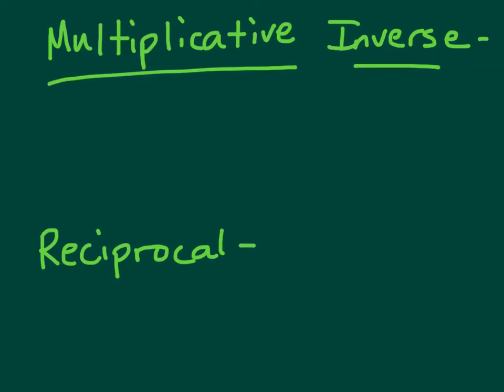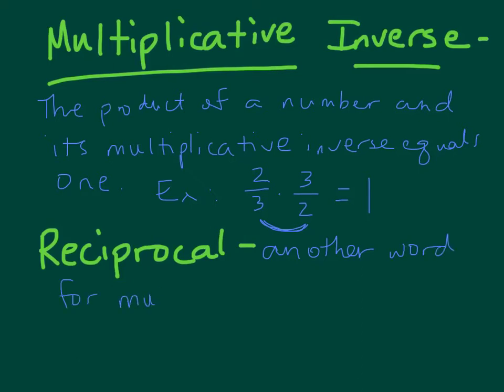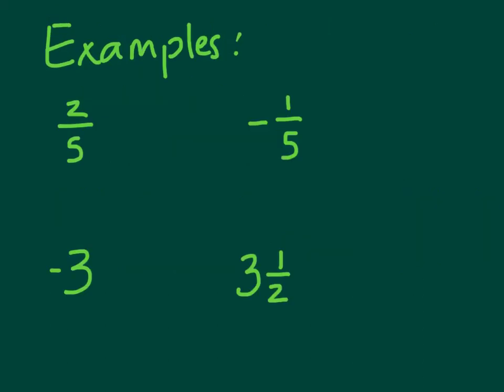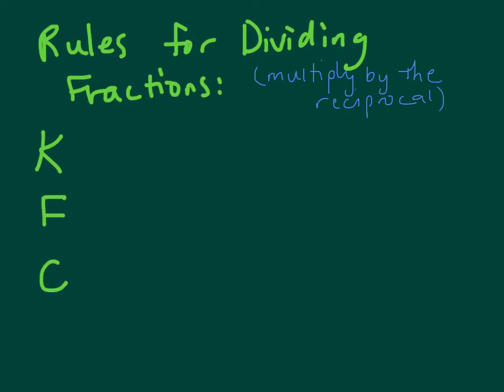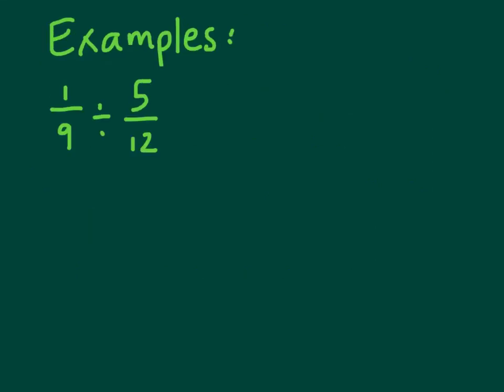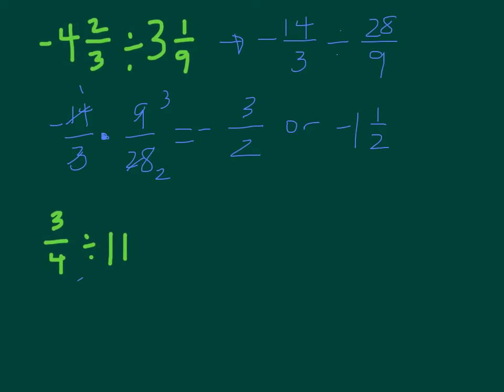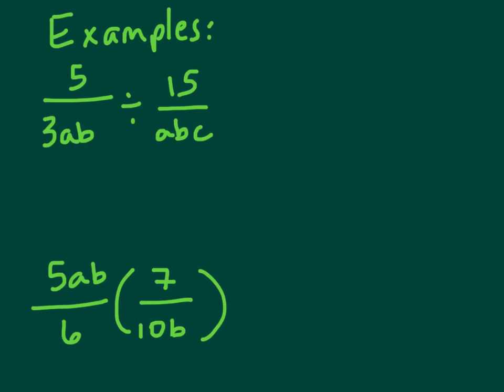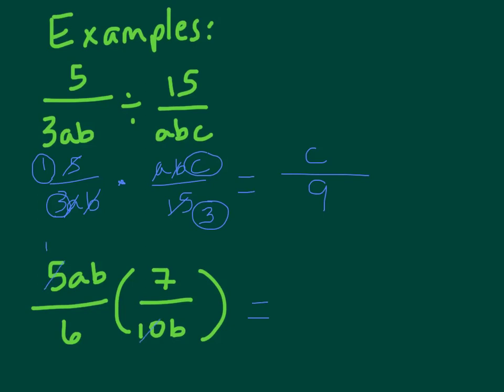7th 3-4 Dividing Rational numbers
7th 3-4 Dividing Rational numbers